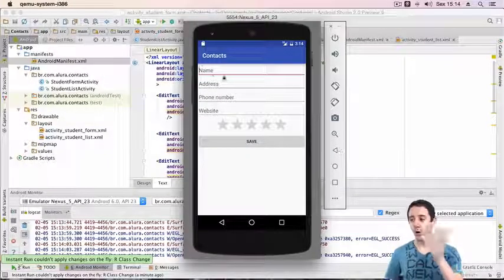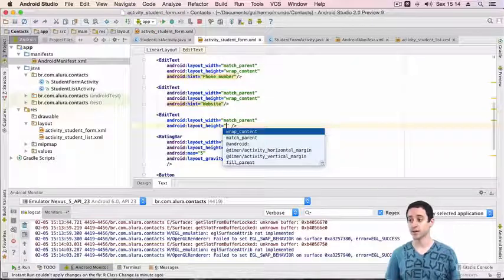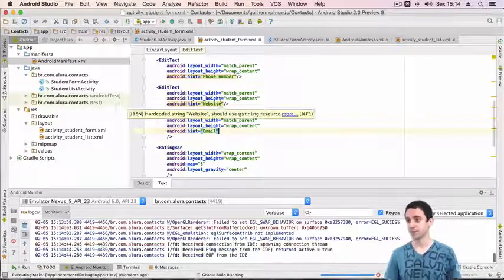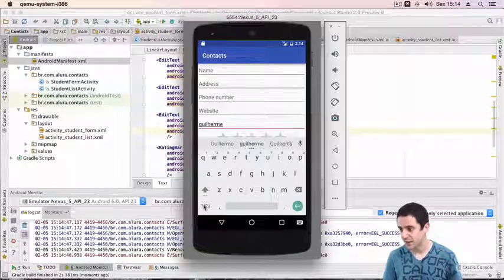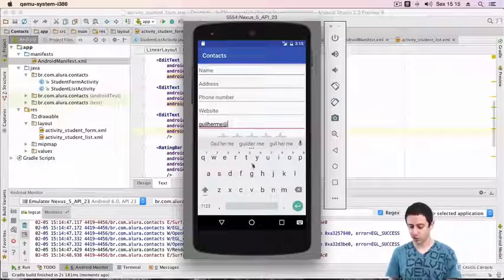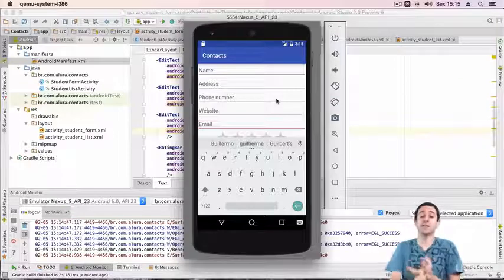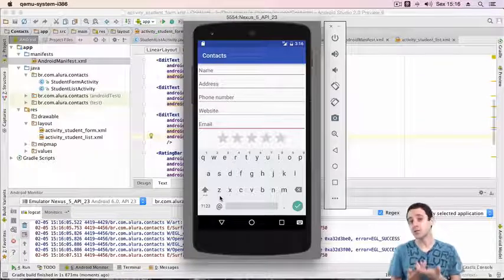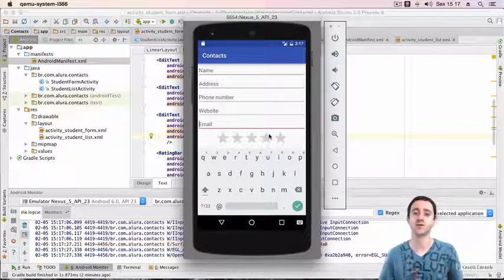Android Development from scratch like a pro : Good practice: input types and their role in UX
Android Development from scratch like a pro
Using Android Studio 2, learn how professionals use code and design good practices